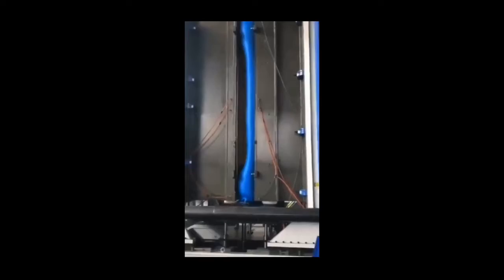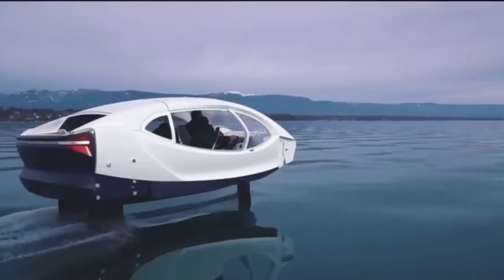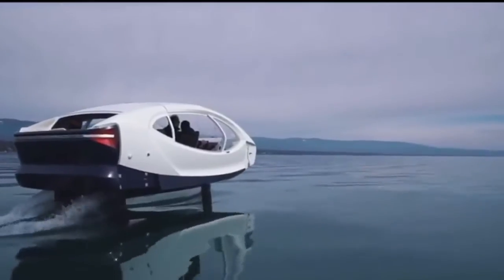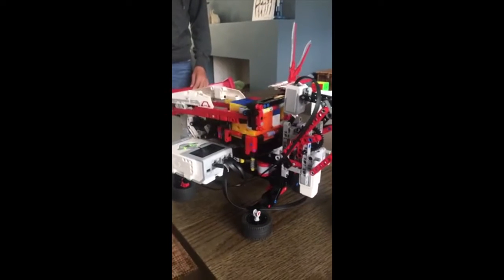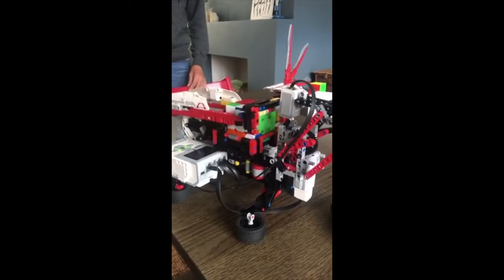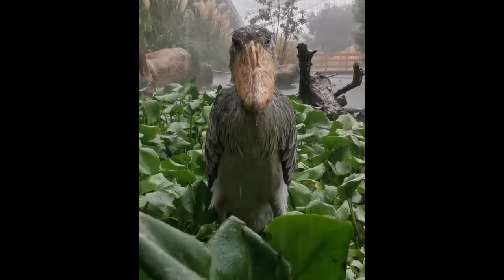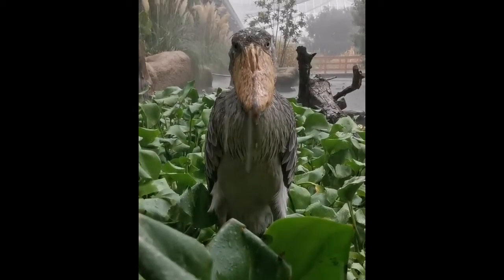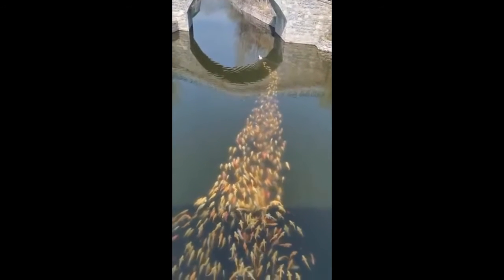The Futuristic Electric Hydrofoil Boat - Viral Video Compilation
Hello everyone, welcome to What’s Viral. Today, we’ve got some really interesting clips.
SO make sure to keep watching till the end.